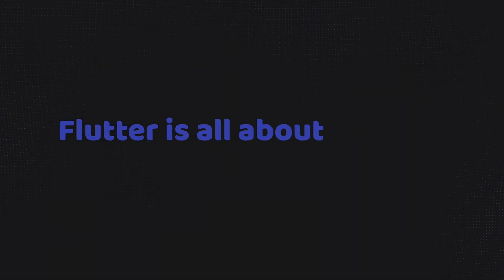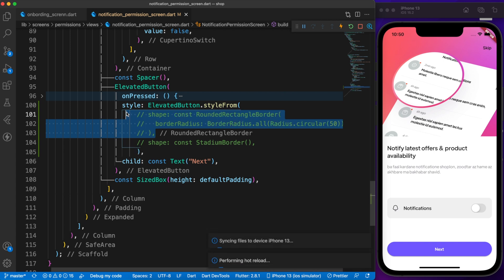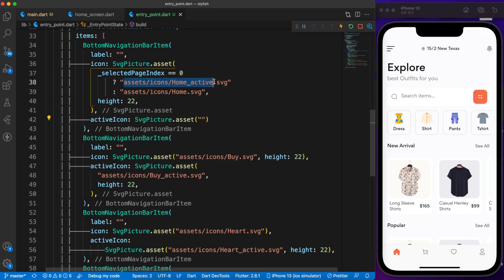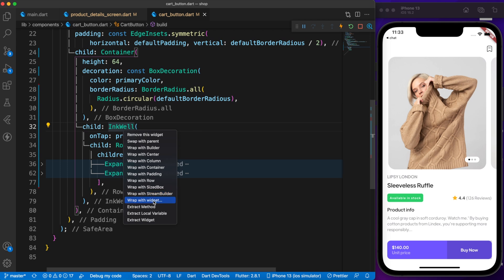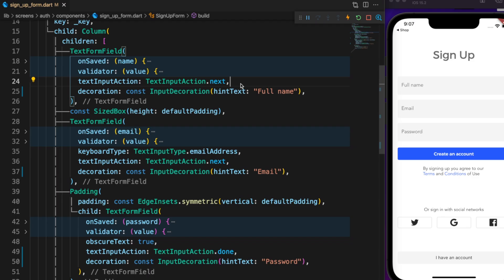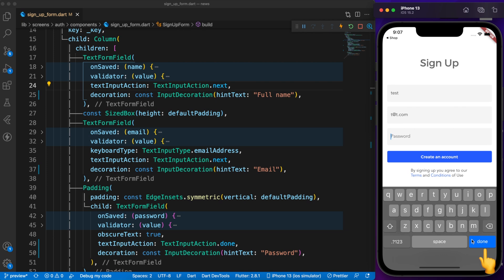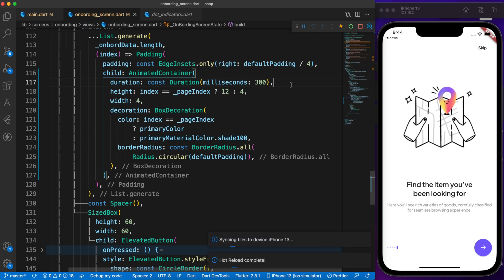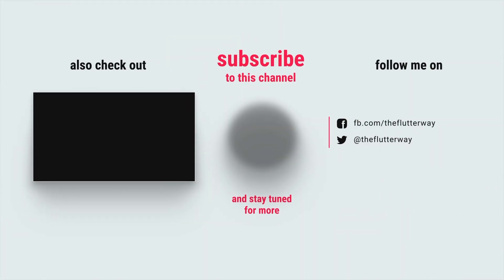Top Flutter useful widget that you may don't know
We all know flutter is all about widgets, as a flutter developer you may already know the most common widgets like Container, Column, ListTile, GridView, and more! But there are a lot of widgets that you may not know which can improve your productivity also reduce the number of lines and improve app performance!

► Nominate as a Github Star (@abuanwar072)

► Timestamps
0:00 Intro
0:10 CircleBorder()
0:20 StadiumBorder()
0:34 BottomNavigationBar - activeIcon
0:57 InkWell
1:54 textInputAction
2:14 AnimatedContainer